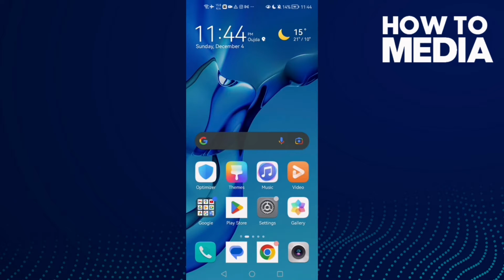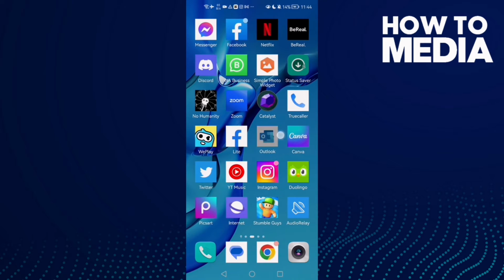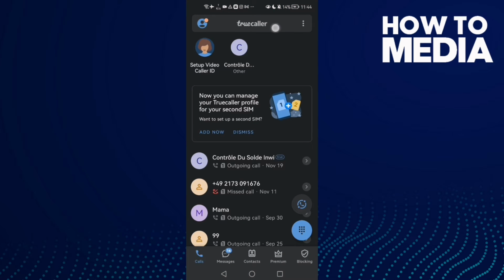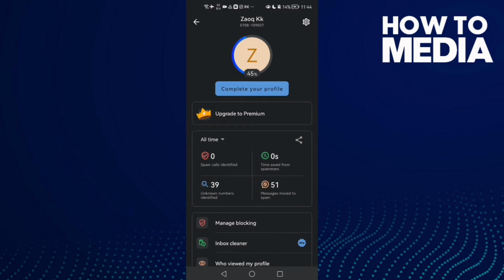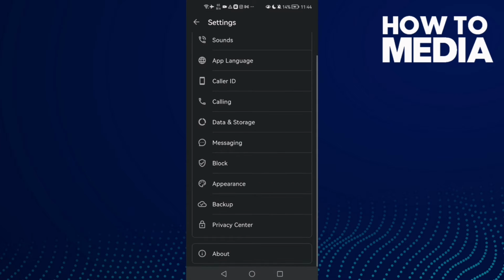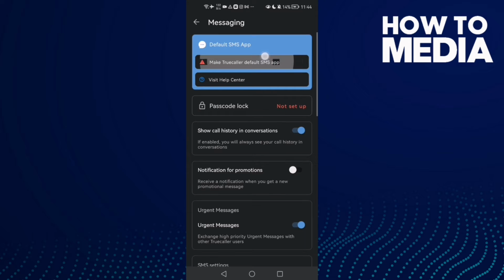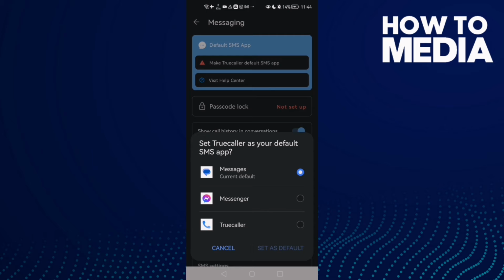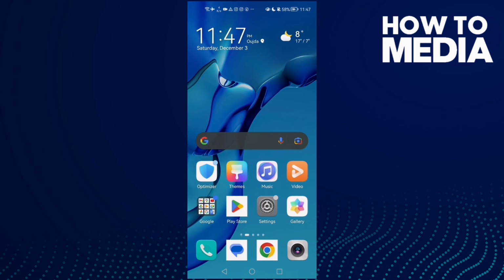How to Make Truecaller as a Default SMS app on Android or iphone IOS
in this video we discuss :